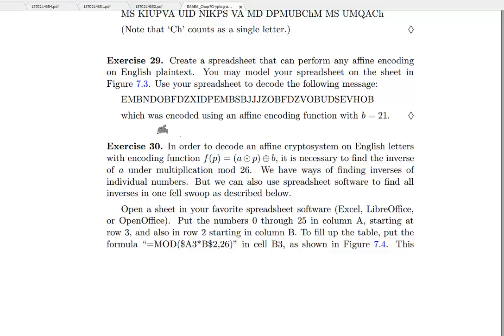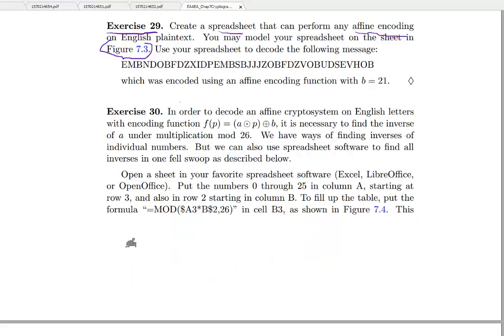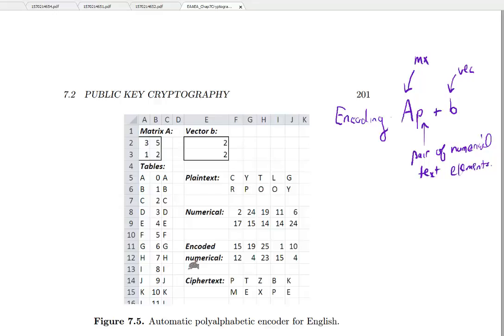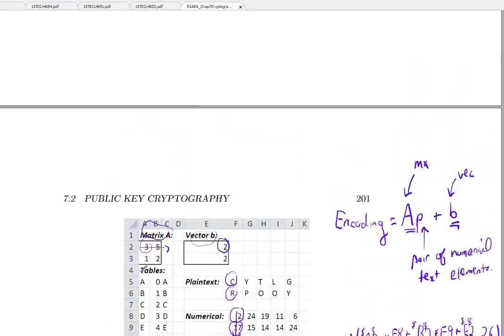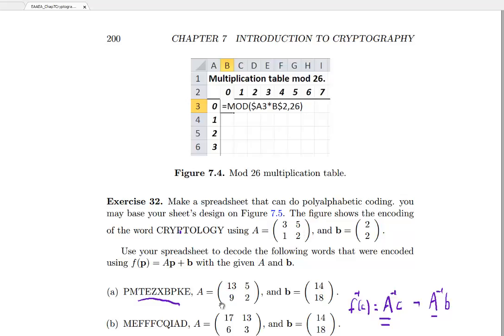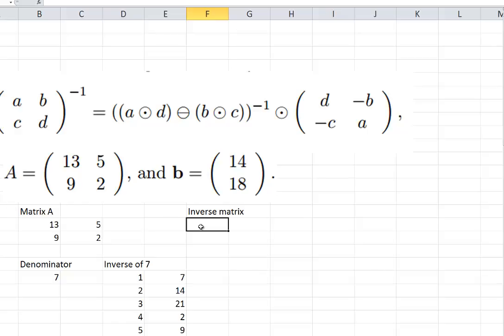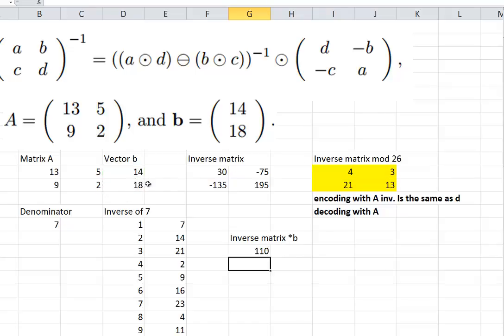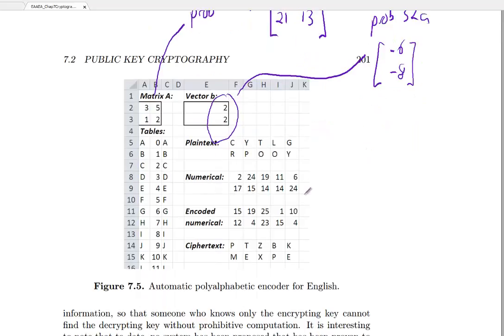EAAEA Chapter 14, Section 2.5: spreadsheet exercises (Affine encoding)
Chapter 14, section 2.5 (Formerly Chapter 7.1-2) of "Elementary Abstract Algebra: Examples and Applications.